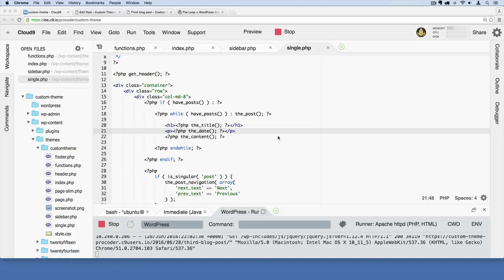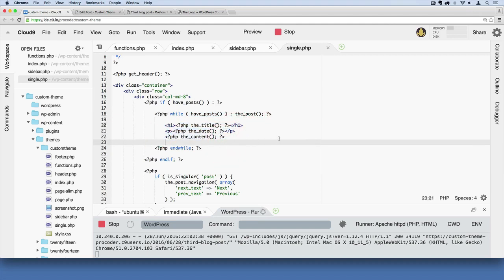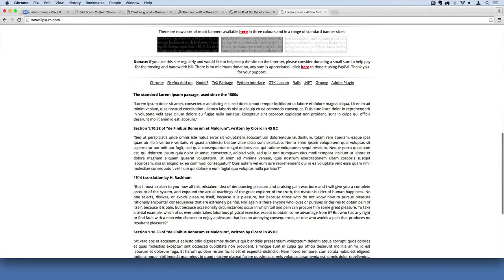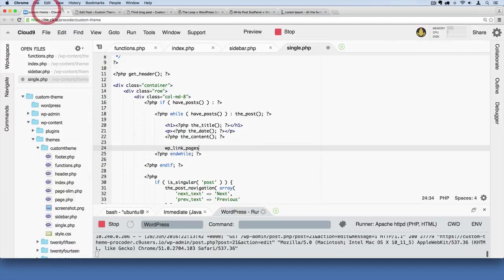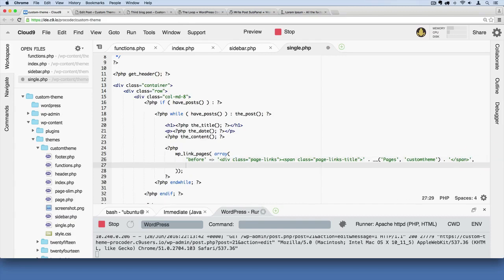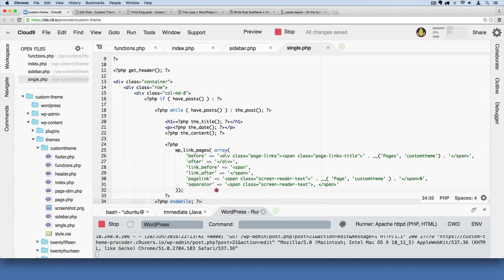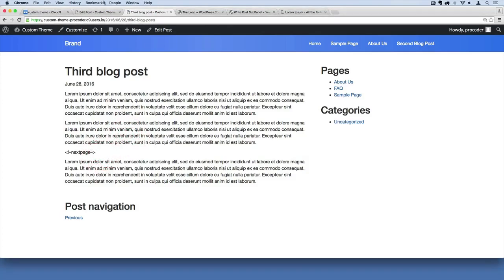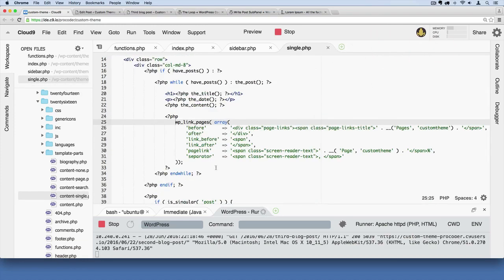WordPress Theme Development Part 47